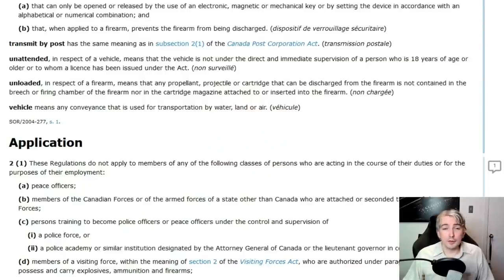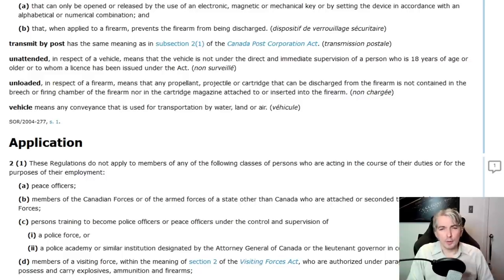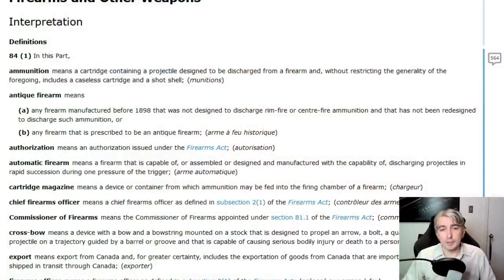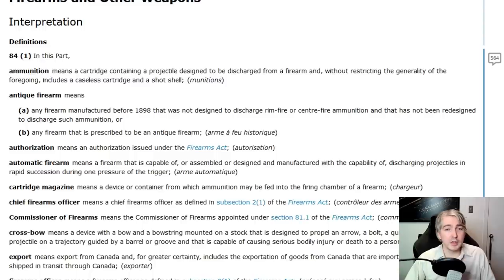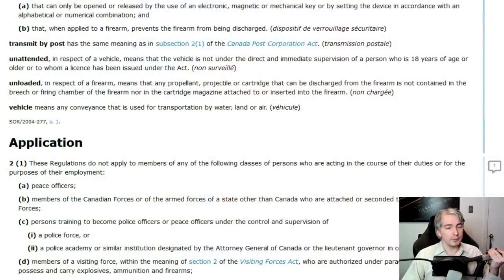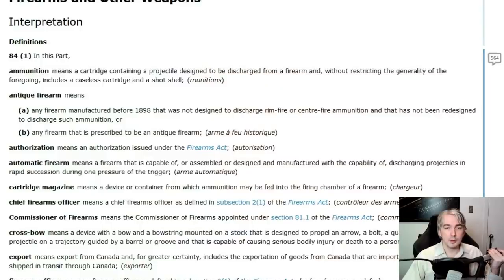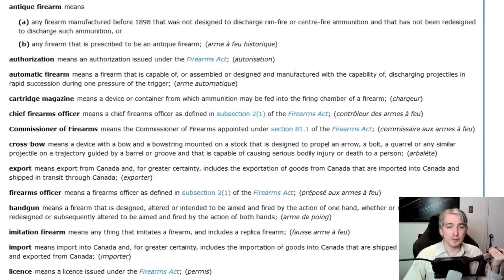When Is A Firearm "Loaded"? A Lawyer Explains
A question I often get asked is about what it takes to make a firearm count as "loaded" in Canadian law.  So, this video walks through the law, as well as a bunch of odd scenarios I frequently get asked about.

All comments for information only. Do not take anything as legal advice--if you have a legal issue, contact a lawyer directly so that you can received advice tailored to your situation. All views expressed are solely those of the creator.